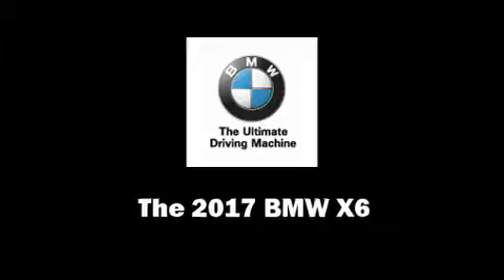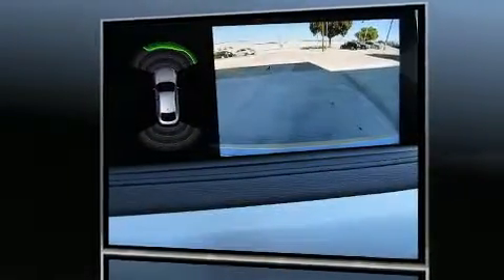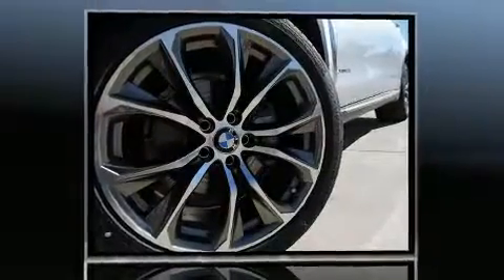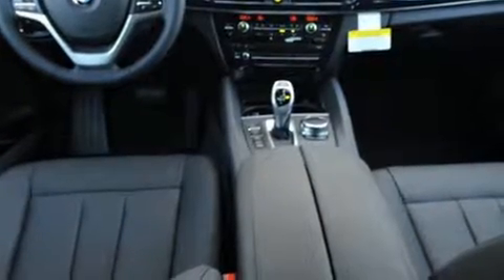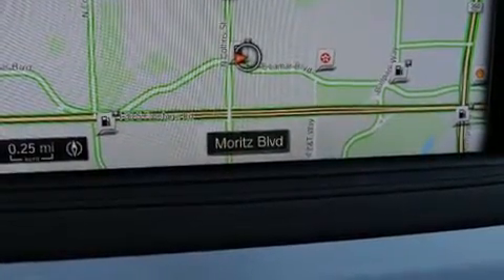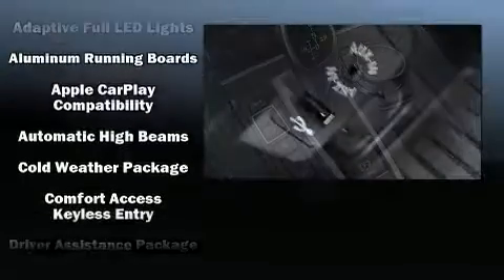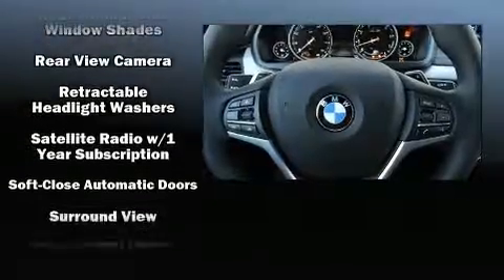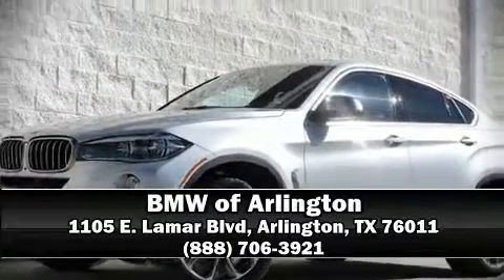2017 BMW X6 xDrive35i in Arlington, TX 76011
1105 E. Lamar Blvd

Come test drive this 2017 BMW X6. Smooth gearshifts are achieved thanks to the refined 6 cylinder engine, and for added security, dynamic Stability Control supplements the drivetrain. All wheel drive provides for safe passage, regardless of road or weather conditions. Turbocharger technology provides forced air induction, enhancing performance while preserving fuel economy. BMW prioritized fit and finish as evidenced by: heated front and rear seats, heated steering wheel, a power rear cargo door, skid plates, lane departure warning, an overhead console, and power front seats. With high intensity discharge headlights illuminating your path, you'll always appreciate maximum visibility. For drivers who enjoy the natural environment, a power moon roof allows an infusion of fresh air. You and your passengers will enjoy the stereo system, which includes a CD player with MP3 capability, A 20 gigabyte hard drive, and 16 speakers, providing excellent sound throughout the cabin. BMW also prioritized safety and security with features such as: dual front impact airbags with occupant sensing airbag, head curtain airbags, traction control, brake assist, anti-whiplash front head restraints, ignition disabling, an emergency communication system, and 4 wheel disc brakes with ABS. Adaptive cruise control maintains a pre set distance behind the car ahead of you, simplifying highway driving and enhancing safety. Our experienced sales staff is eager to share its knowledge and enthusiasm with you. We'd be happy to answer any questions that you may have. We are here to help you.